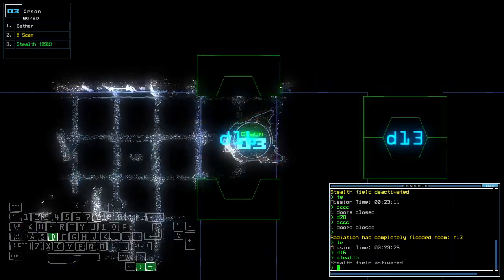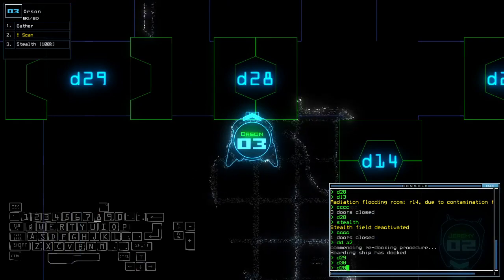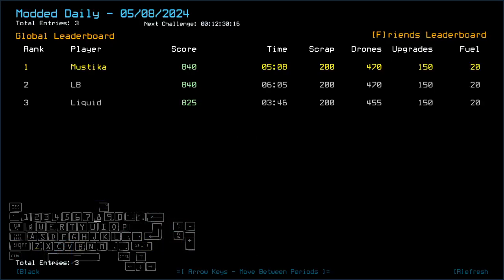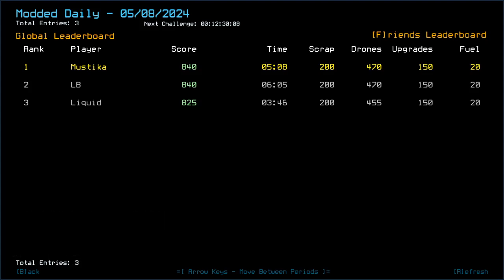Duskers Daily 8 May 2024 (+ modded) [VOLUME WARNING]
Liquid is just qualified for all aspects of skill and speed.

0:00 Vanilla Challenge
26:39 Modded Challenge, boi